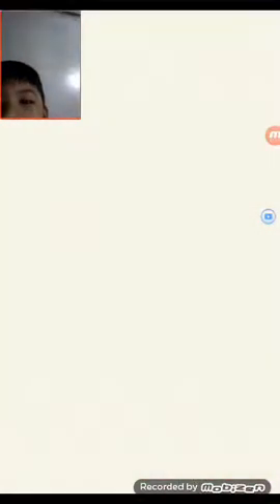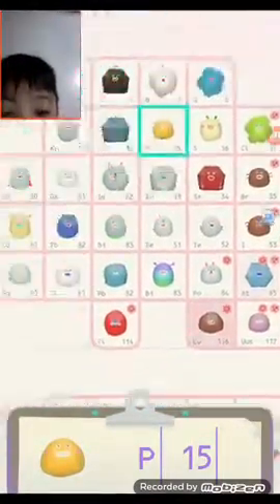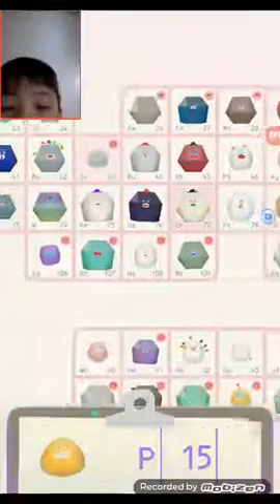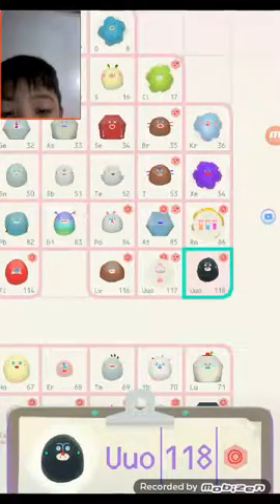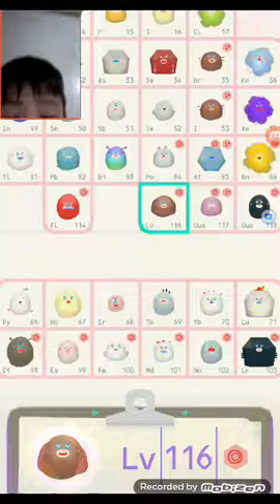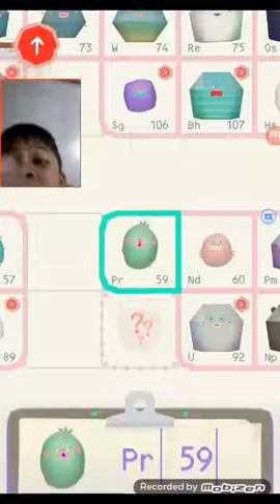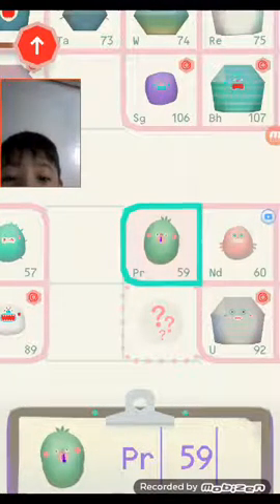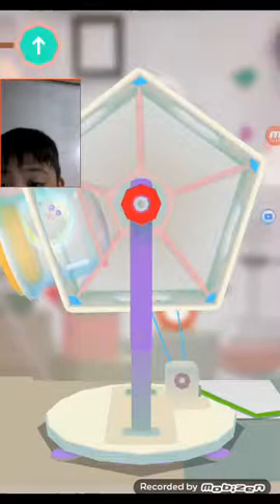Toca lab (its so awsome )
Hi guys hope you like the video and do hit the sub botton
The toca lab is for sale in your mobile device i paid for this app